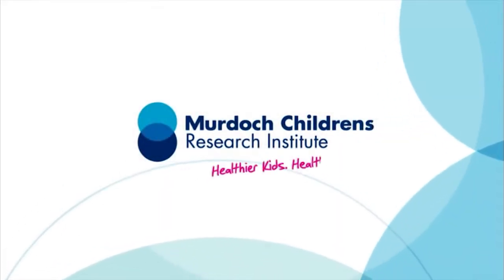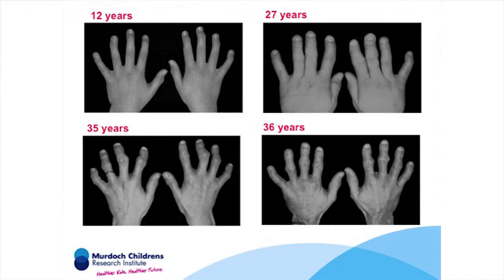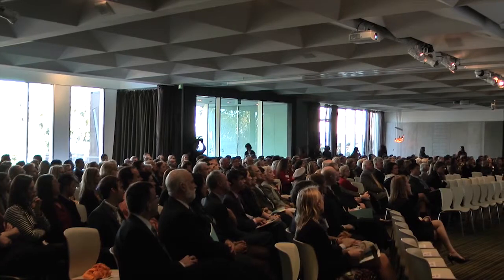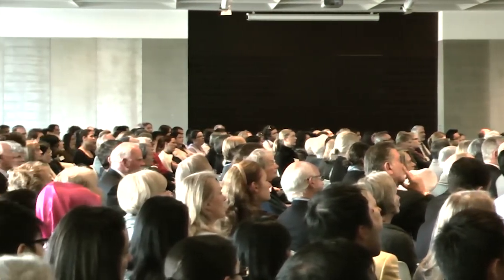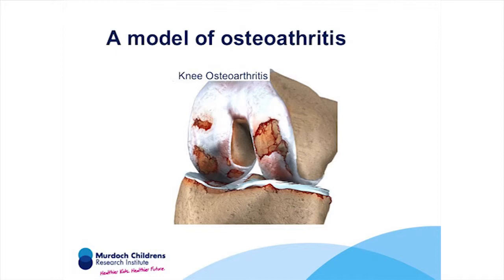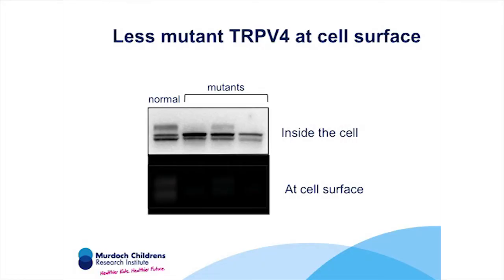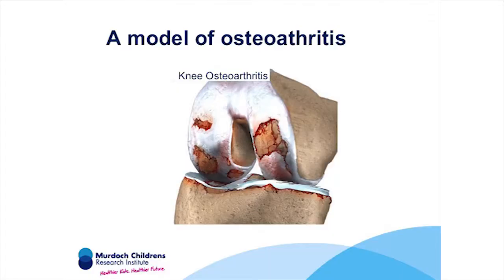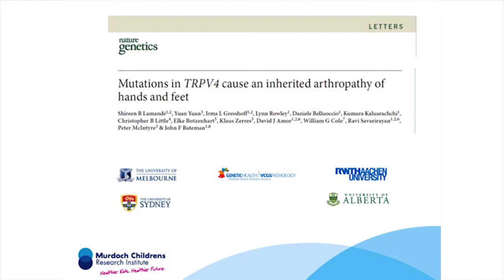Dr Shireen Lamande: Gene for Arthritis presentation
Dr Shireen Lamande presents on her study on the gene for arthritis at the Annual General Review 2012, Murdoch Children's Research Institute.

About MCRI:

The Murdoch Children’s Research Institute is the largest child health research institute in Australia and one of the top three worldwide for research quality and impact.

We’ve been making a difference in the lives of children for over 30 years, and have found cures and treatments for a wide range of childhood conditions.